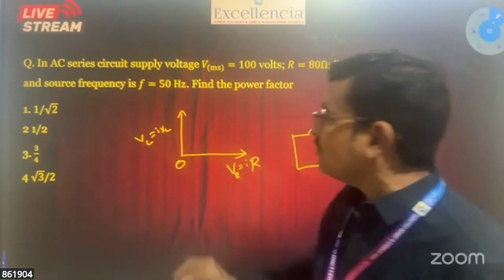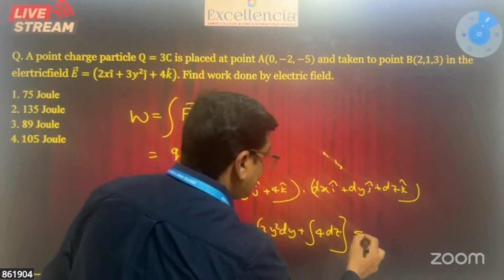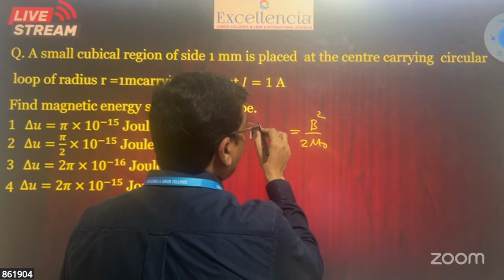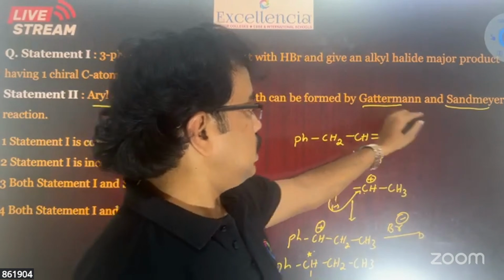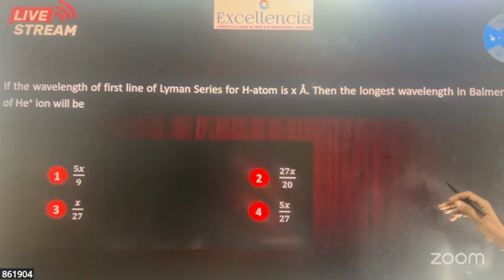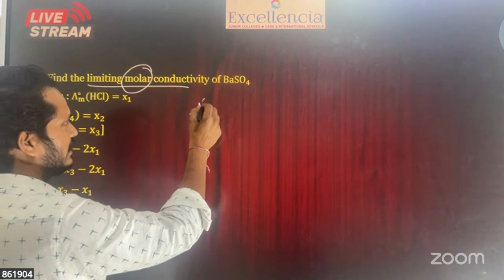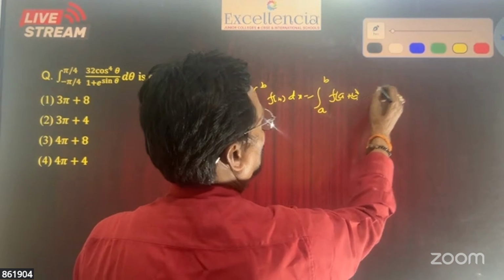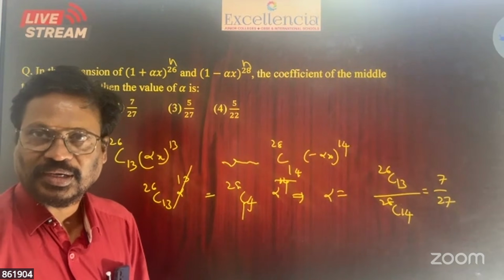JEE PAPER DISCUSSION - SESSION 2 - 06-04-2026 SHIFT 2 BY EXCELLENCIA EXPERTS